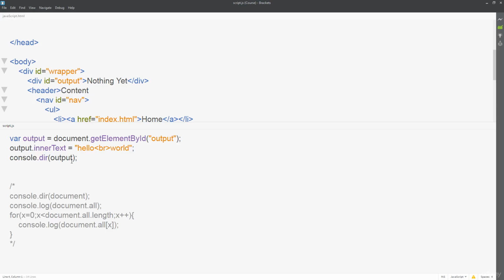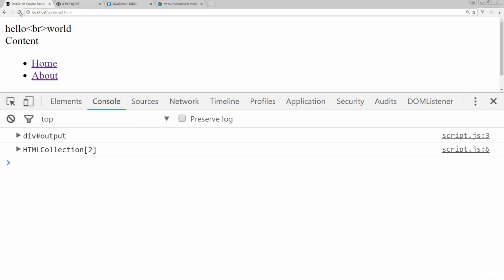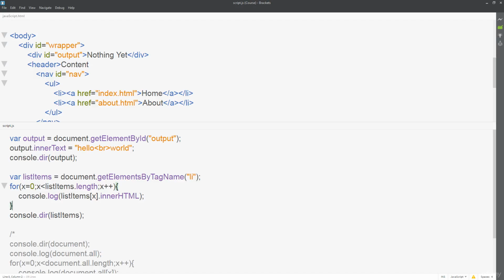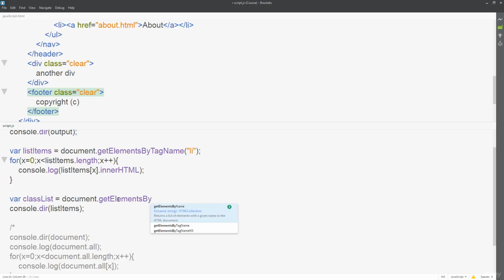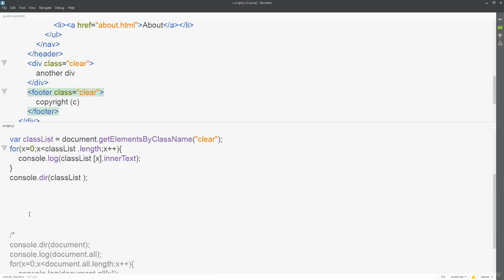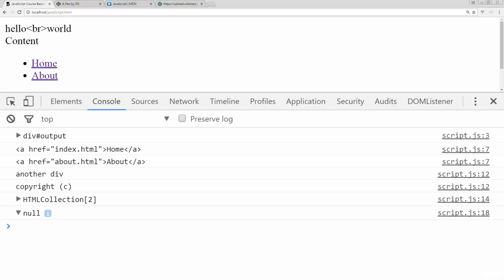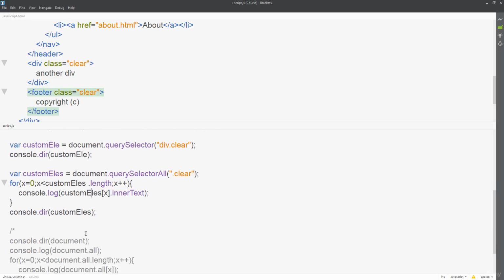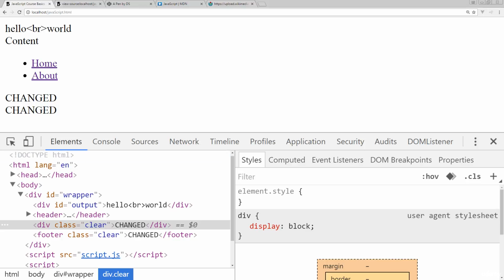066 selecting elements via javascript